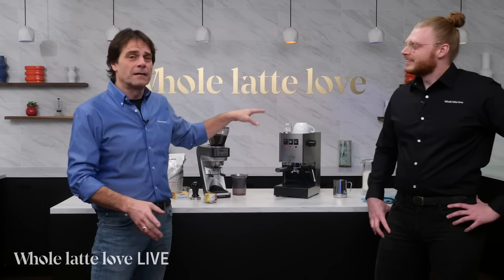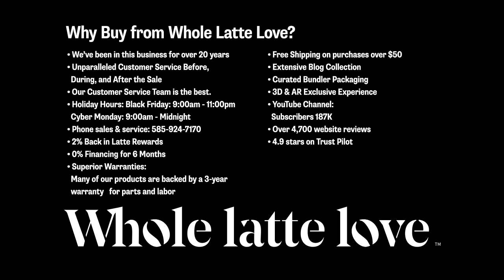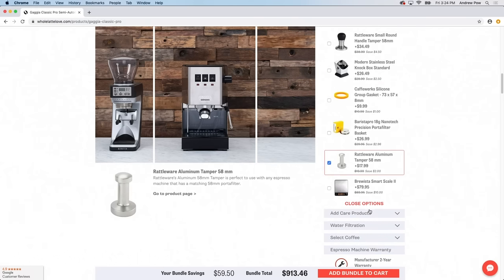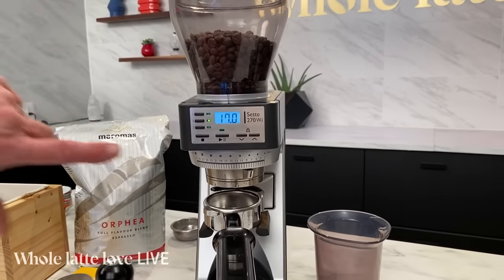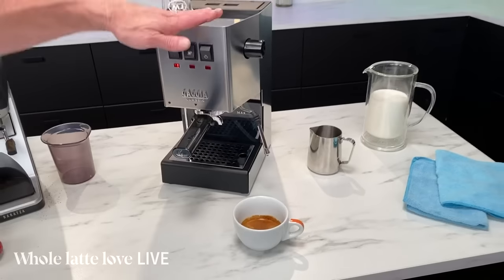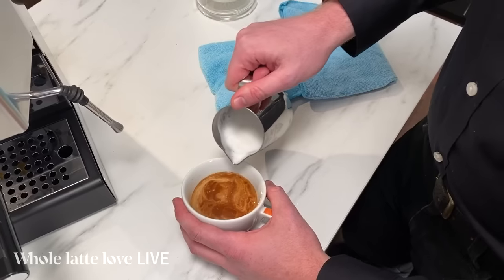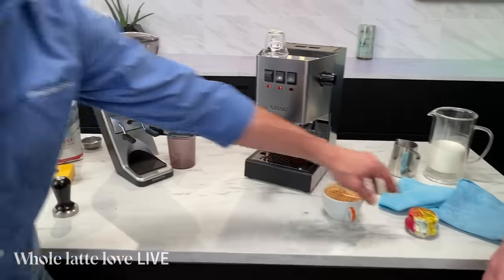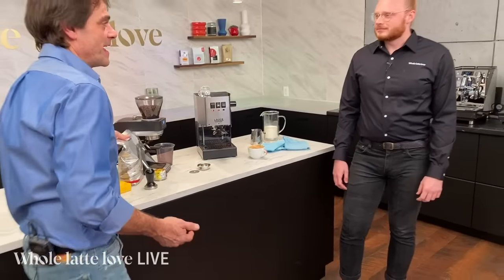Live Review: Favorite Premium Entry-Level Espresso Machine & Grinder Package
A live look at a favorite entry-level espresso machine and grinder package, starring long-time favorite Marc and newcomer Kyle